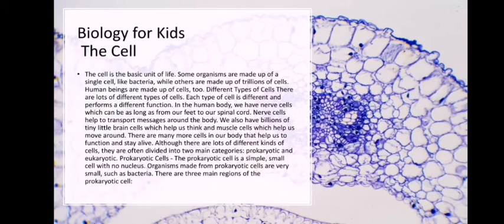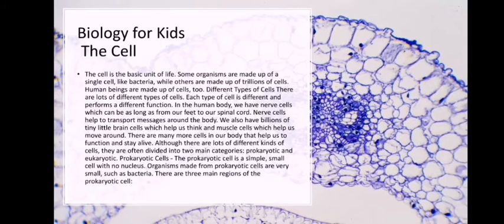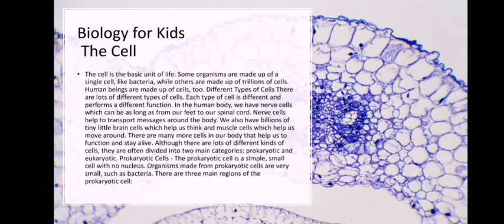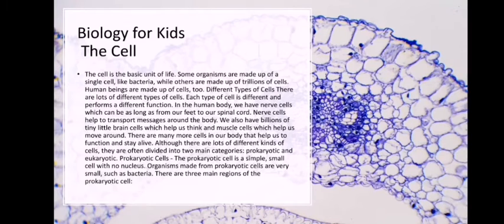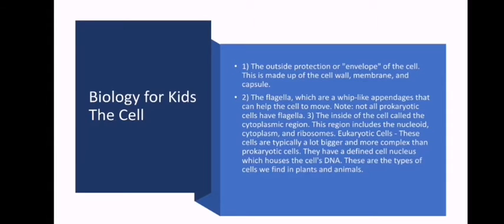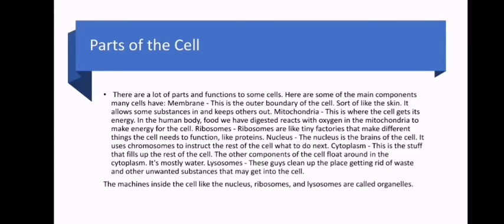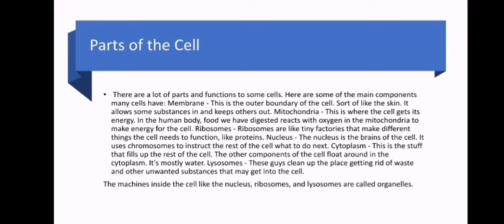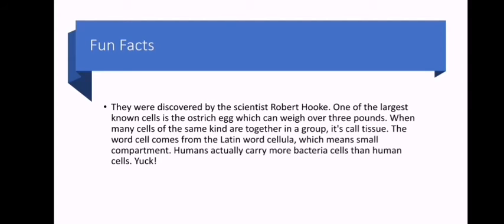Learn with me!! Biology The Cell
Me teaching biology science
Check out order channels
Fer's Kids
Fer's Gaming
And you are on Fer's Edu
Fer's Cooking and Feranmi Ajayi channel is coming soon!!